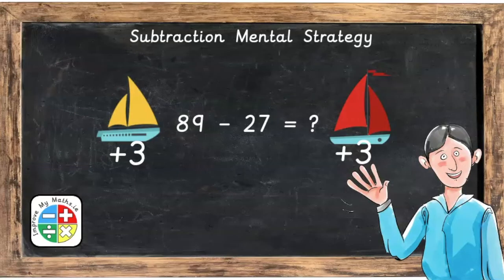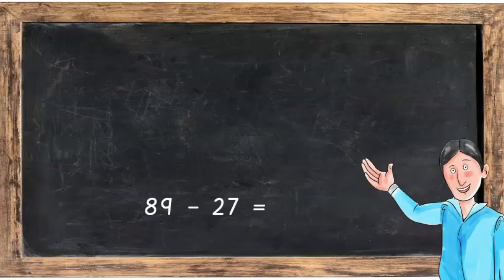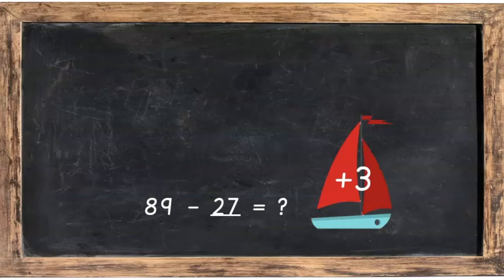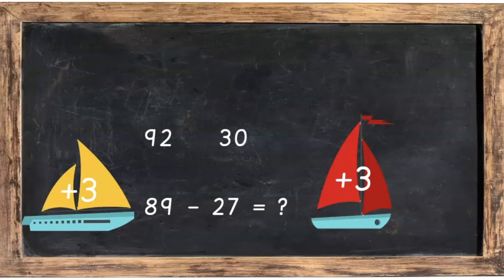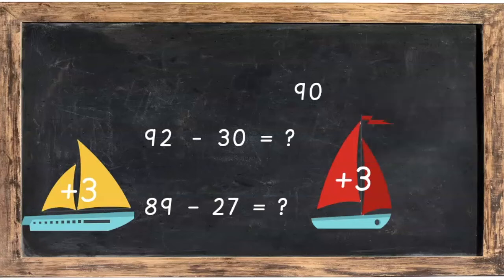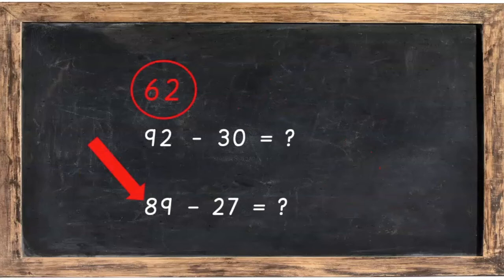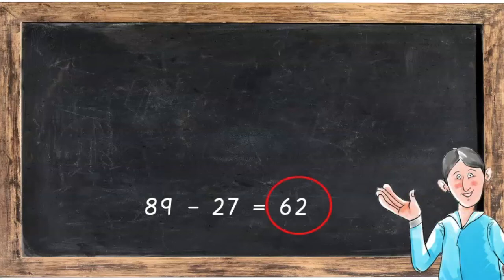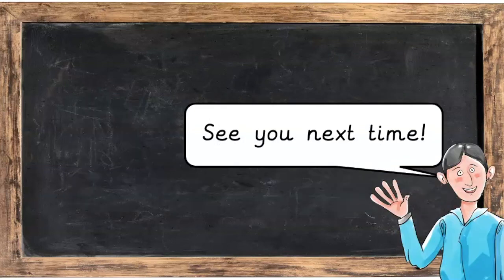Making Subtraction Easier 1 Part B Subtraction Mental Strategy Ages 8+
Subtraction Strategies Mental Strategies Getting Faster at Maths Third Class 3rd Class Maths for Children Aged 8 and 9 Home Schooling Maths Tutorials Improve My Maths Quickly Subtracting Numbers

Improve My Maths is a maths channel to help children to get better at maths. These lessons can be used by parents or teachers.

Math Year 4 England Ages 8 and 9
Math Year 4 Wales Ages 8 and 9
Math Primary 5 Scotland Ages 8 and 9
Math Primary 5 Northern Ireland Ages 8 and 9
Math Year 3 Australia Ages 8 and 9
Math Class 3 India Ages 8 and 9
Math Grade 3 USA Ages 8 and 9

All images have been obtained with a Premium License from Freepik.com or created by creator.